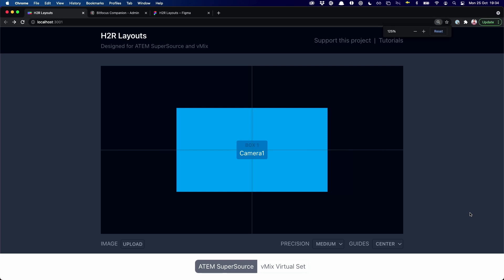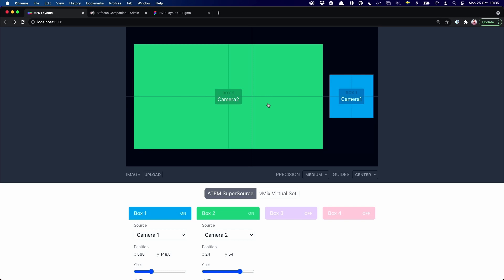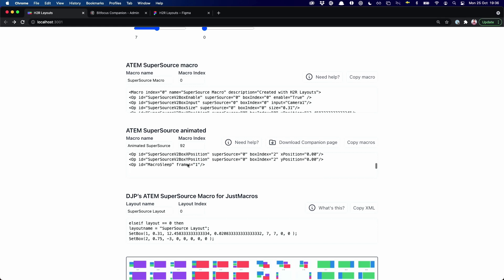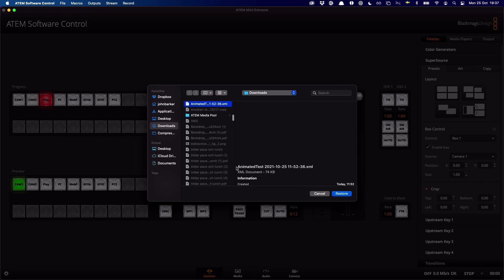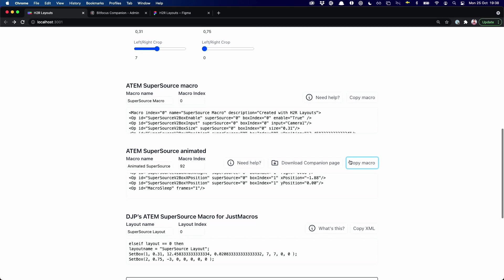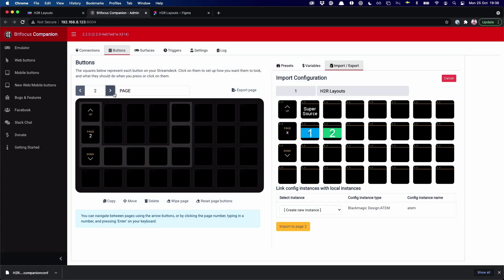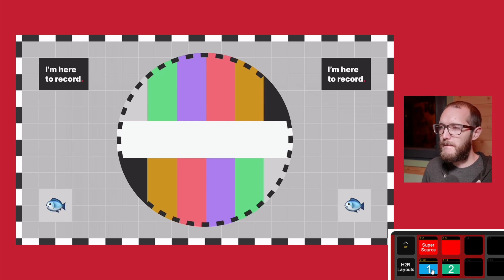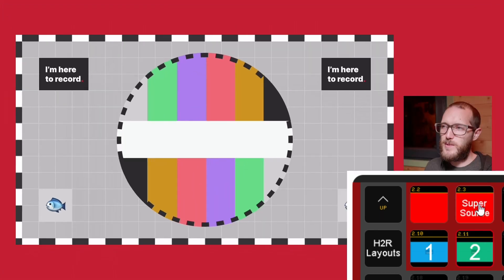Animated SuperSource tutorial // H2R Layouts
Learn how to build and use animated layouts for SuperSource in your ATEM switcher - It's pretty easy!